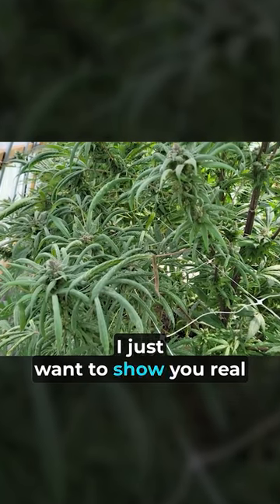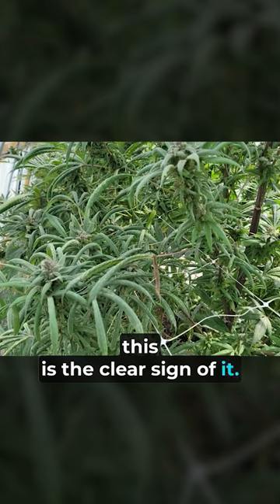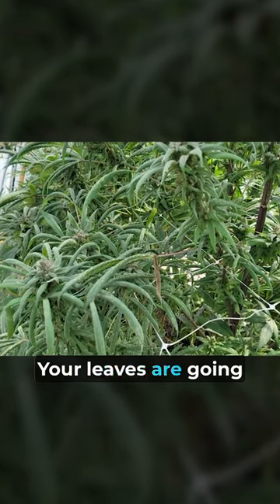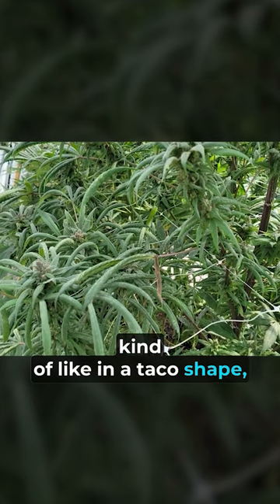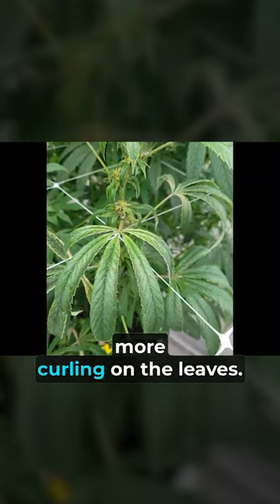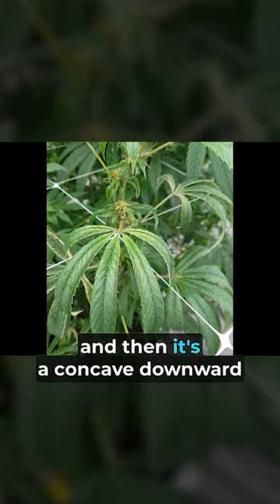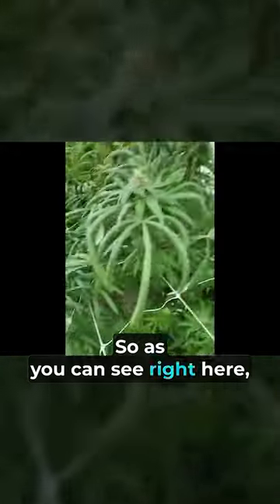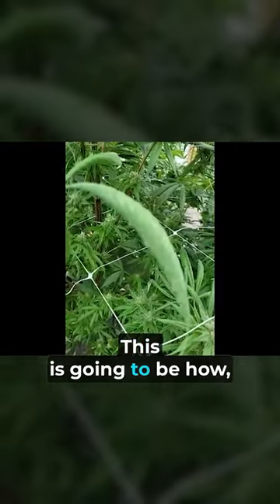The Clear Sign of Aphids in Your Grow Room!